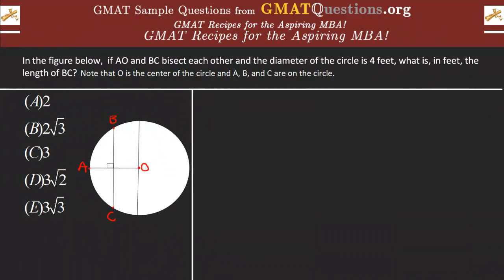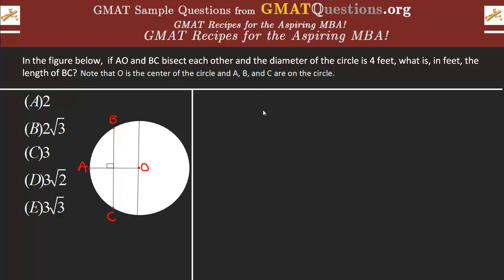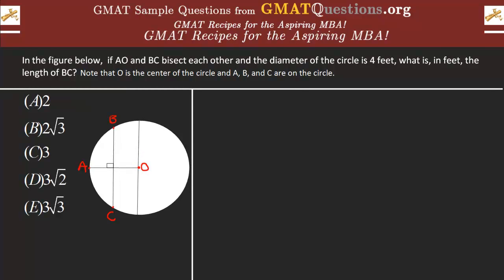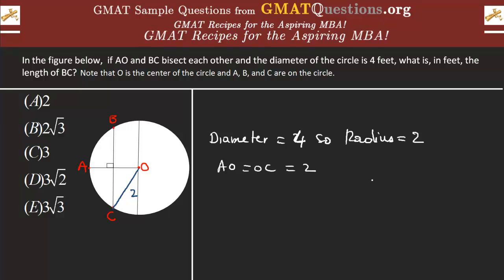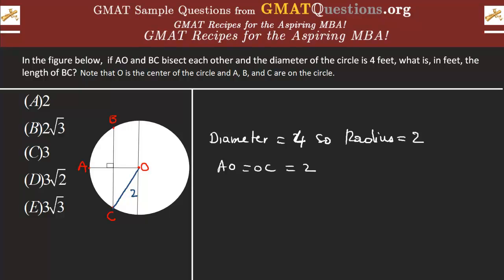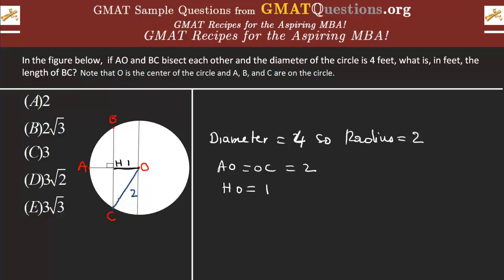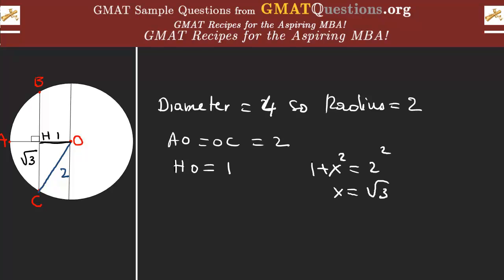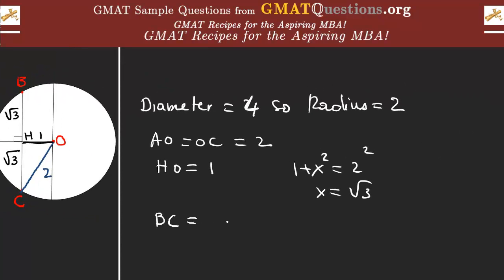GMAT Quant - Circle & Inscribed Triangle 2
This a GMAT Quant problem solving geometry with a circle and an inscribed question solved algebraically from GMATQuestions.org.